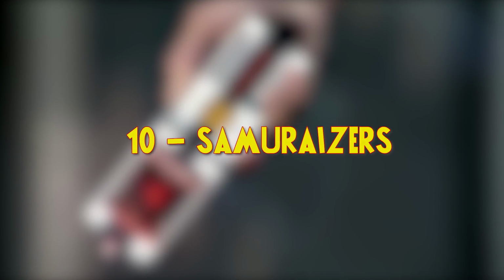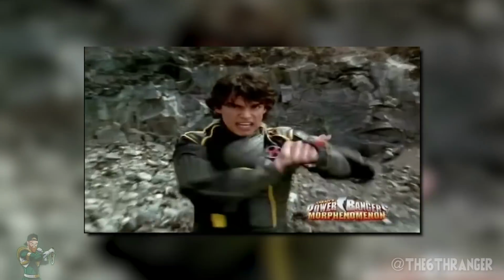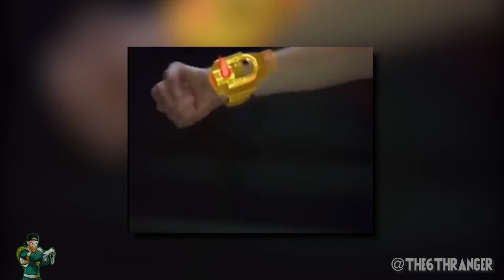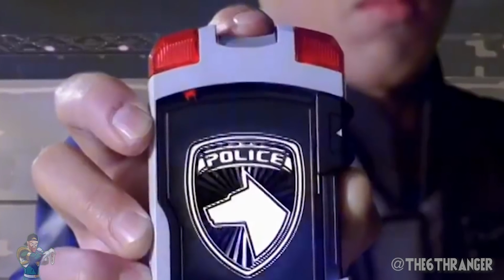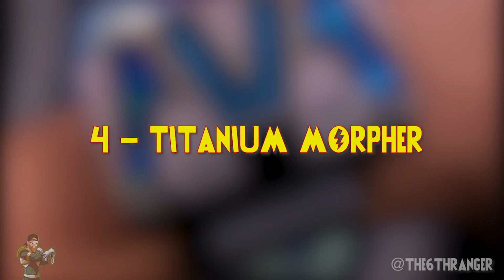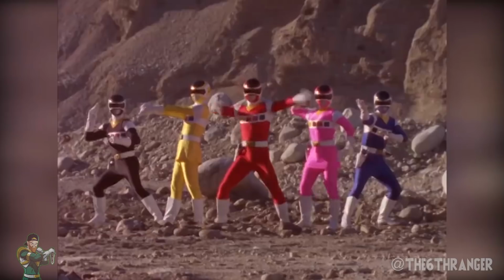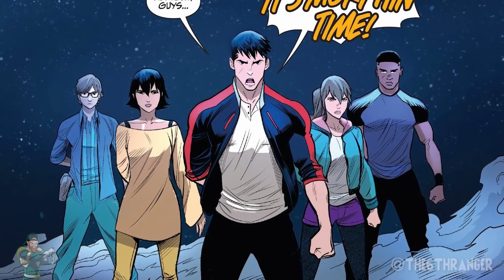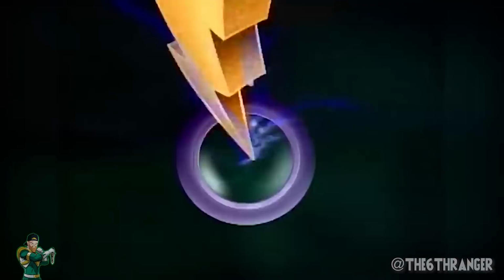Top 10 Best MORPHERS Ever | Power Rangers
Today I am listing my Top 10 favourite Power Rangers Morphers Ever! I hope you enjoy!

Dont forget to let me know your favourite morphers in the comments down below!

Huge thank you to my buddy Bryan for the awesome music you hear on this video. Be sure to check out his channel and show some support!